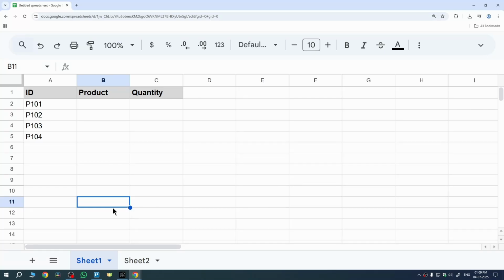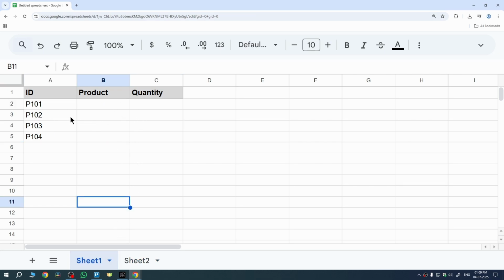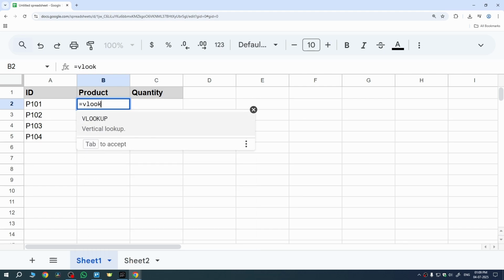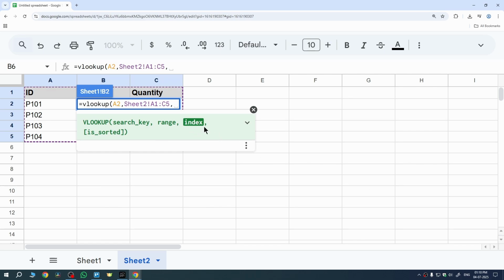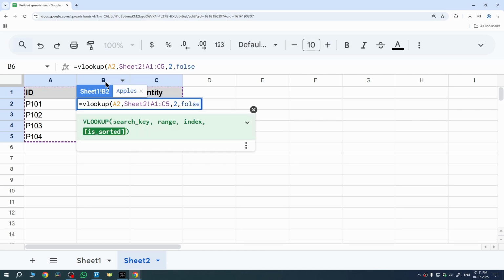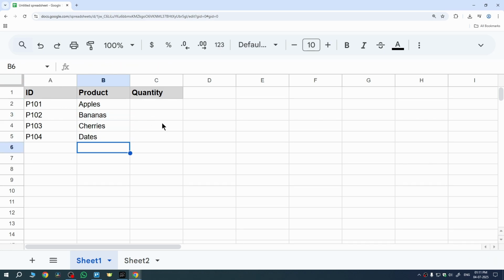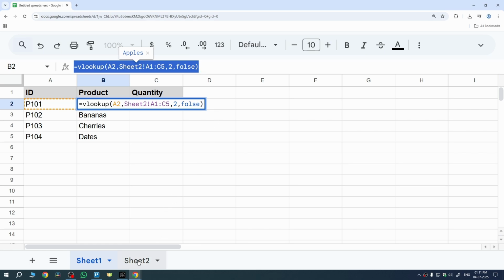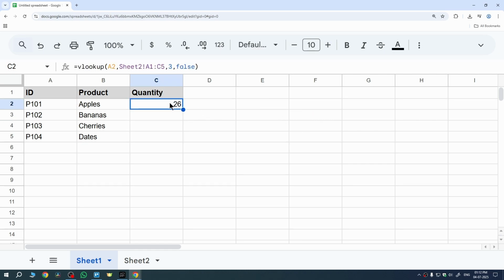How to Use VLOOKUP in Google Sheets Between 2 Sheets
Learn how to use the VLOOKUP function in Google Sheets to search data across two different sheets. This guide explains how to reference another sheet, match values accurately, and return results efficiently from a separate sheet in the same spreadsheet.